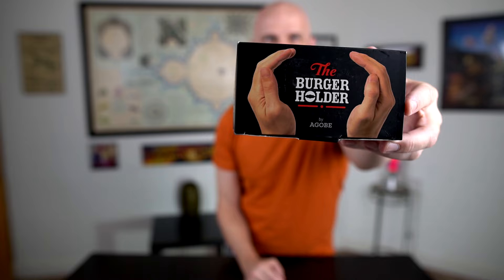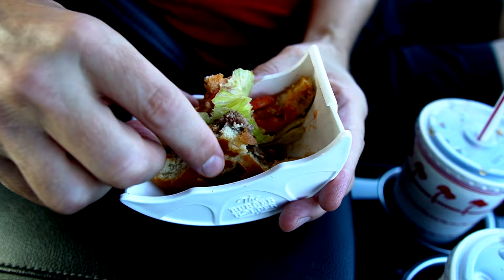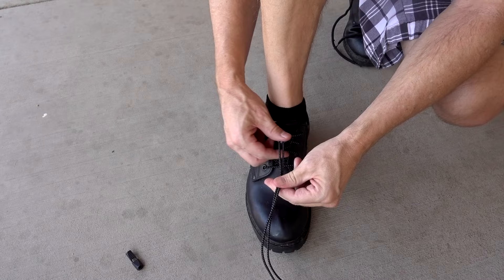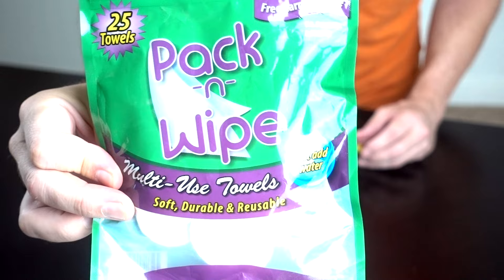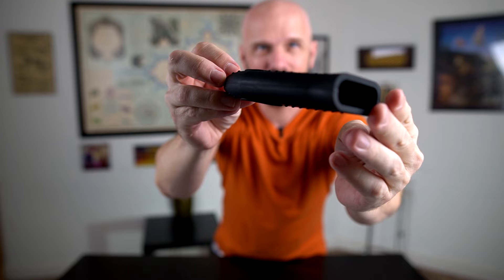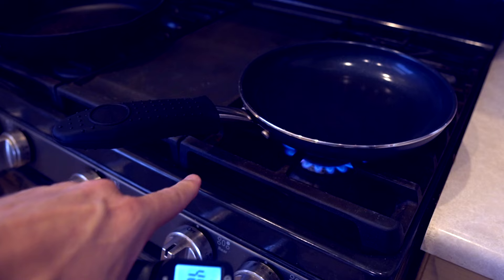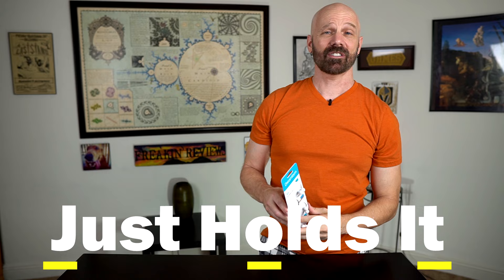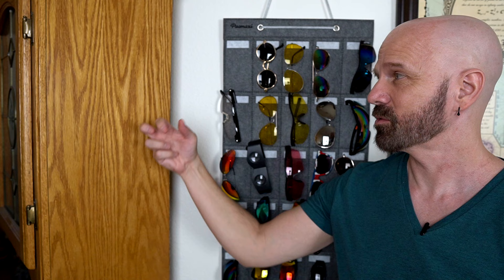6 Gadgets Under $15 to Make Life Easier - Tested and Ranked!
Today I test out six items under $15 to make your life easier! Keep in mind prices can vary on Amazon, but they were all under $15 as of August 2020!

• Burger Holder
• Lock Laces
• Soap Sheets are no longer sold, but try these
• Generic Soap Sheets
• Handle Cover
• Sunglasses Organizer

"Blizz" by Mar Vei

0:00 Introduction
0:25 Burger Holder
3:52 Lock Laces
7:51 Soap Sheets
10:15 Pan Handle Cover
13:54 Sunglasses Holder
16:08 Jot
20:17 Final Ranking
22:59 All of My Sunglasses